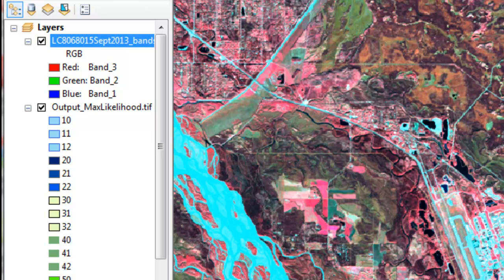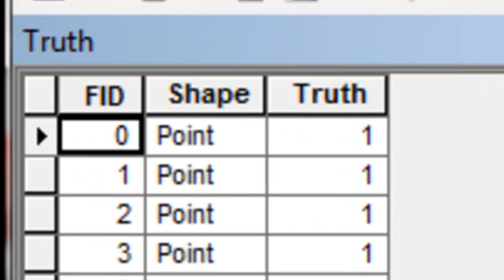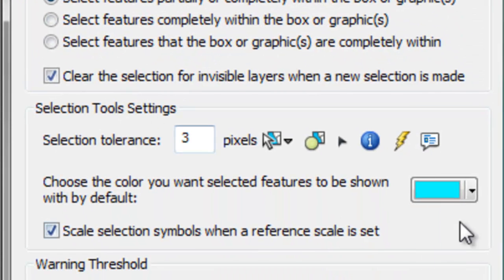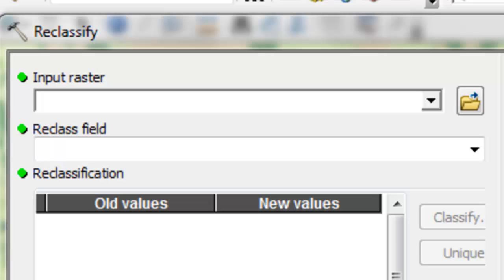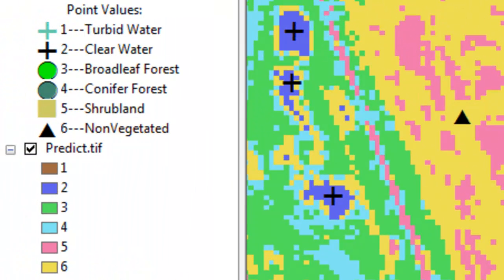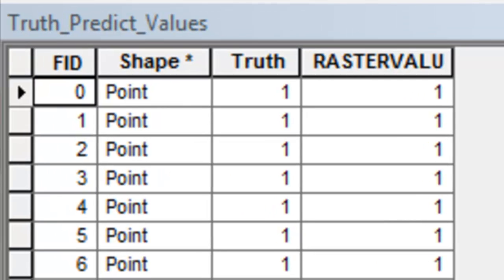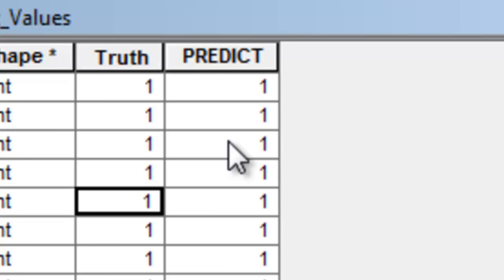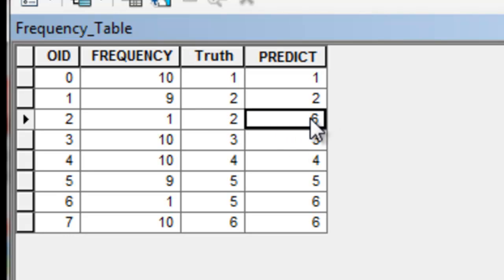Classification Accuracy Assessment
In this session we will compare ground truth points with the land cover class value from our classified image.  For each ground truth location, we know the true land cover...what is the predicted land cover for each ground truth location?  We will arrange this information in a table with ground truth class in columns, predicted class in rows.  This table is typically called an Error Matrix or a Classification Accuracy Table where the sum of cells along the diagonal represent the total ground truth points correctly classified.